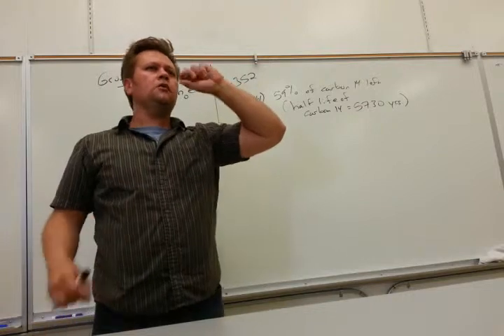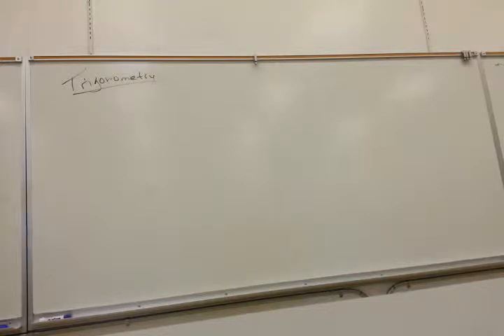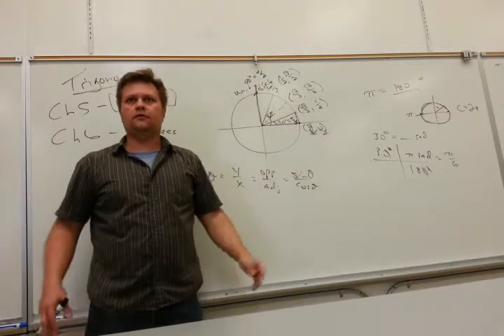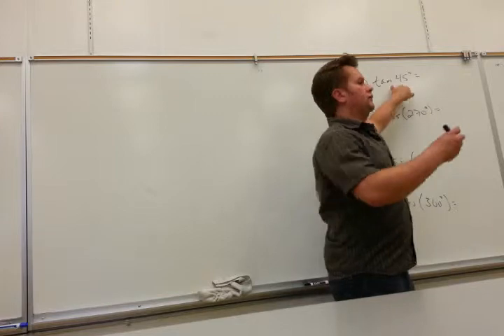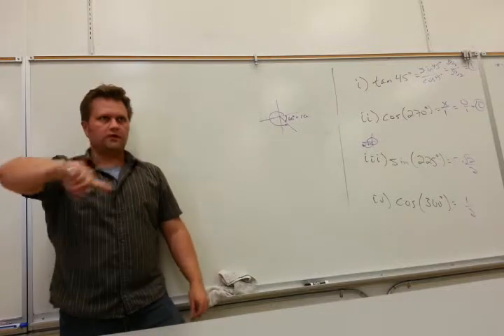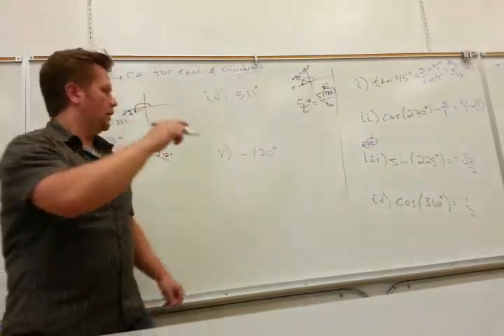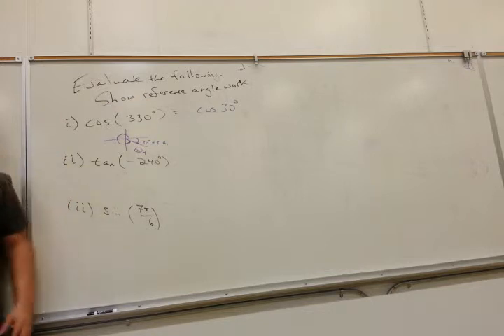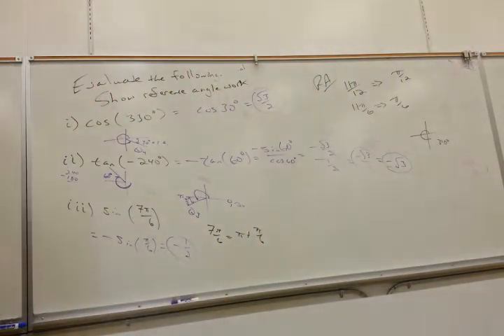Math 176, April 1 Lecture, part 1